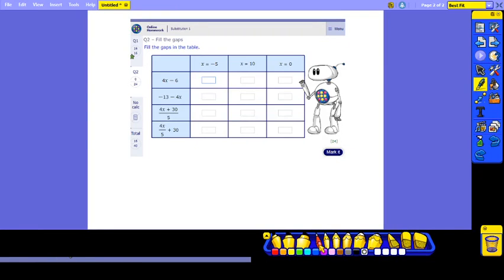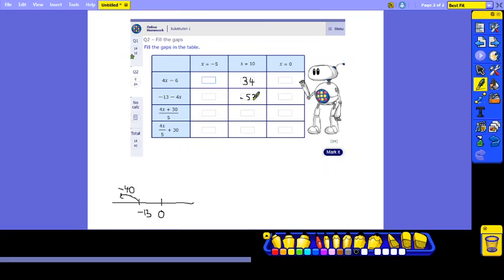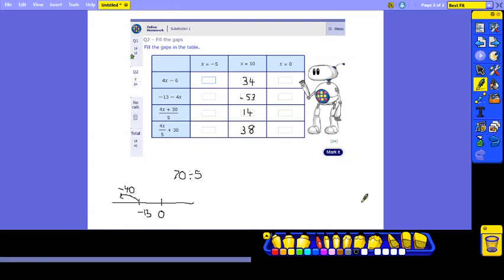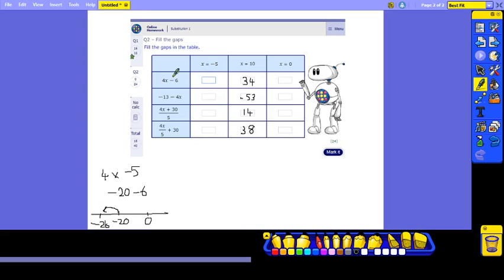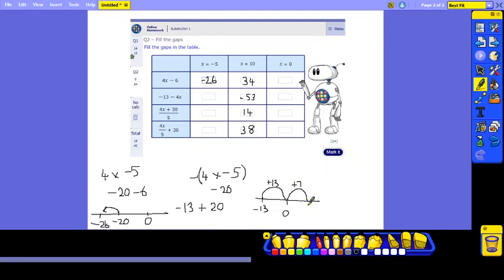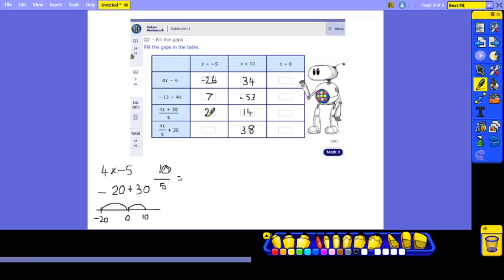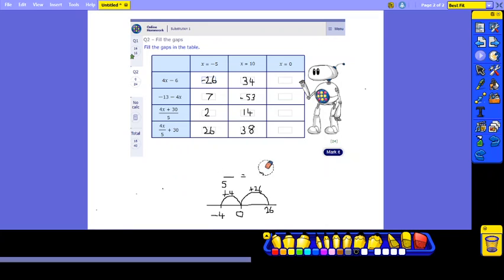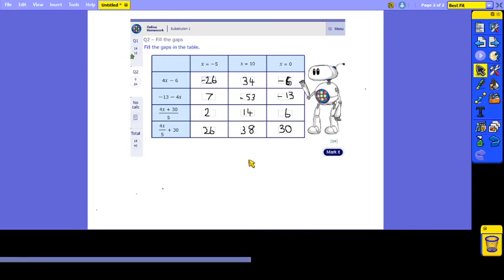Year 6 Substitution Q2 tutorial